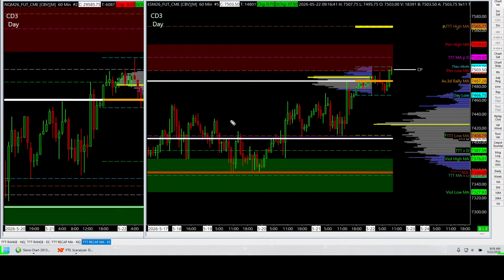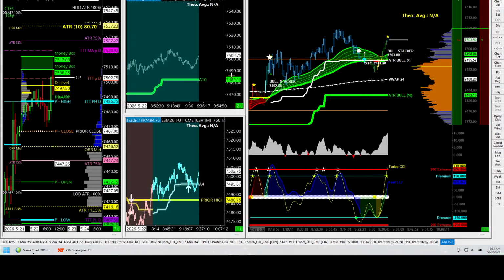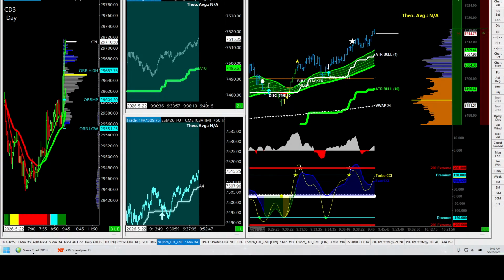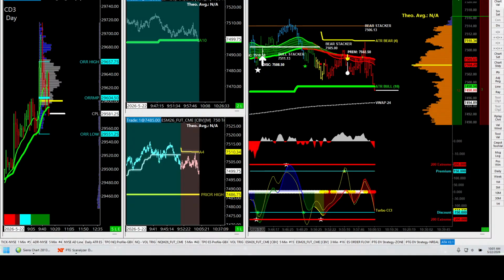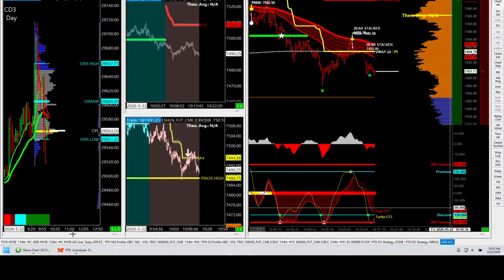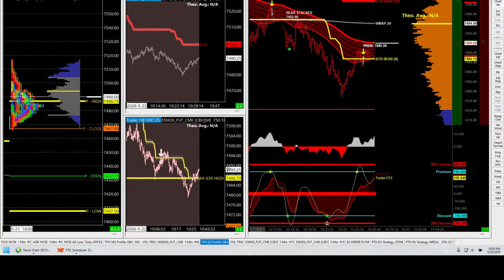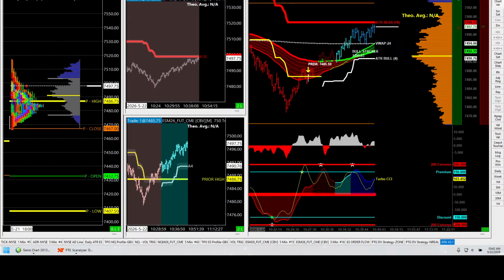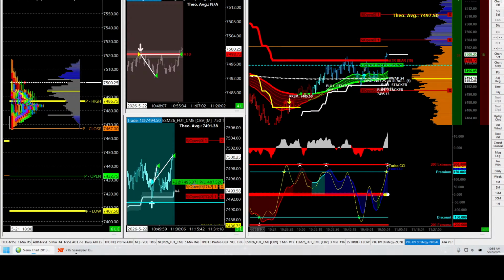PTG TV - Live Stream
Welcome to the PTG-TV Live Stream.

This broadcast is designed as an Educational Presentation on one trader's journey in the PITBULL TRADER FUNDING , from evaluation stage through Live Funded Trading Account.

Focus will be on one of PTG's Automated Trading Strategies. It is fully automated and requires minimal trader input. Though it is recommended to continuously monitor its progress throughout the trading session.

Why are we conducting this Live Stream Broadcast? No it's not about my EGO. It's about TRANSPARENCY in this world of futures trading, of which there is very little. Polaris Trading Group since inception (2013) to provide it's students with the highest quality education and trading tools to assist with trader development. So that YOU can become the best trader version of yourself possible.

Each of us is on our own personal trading journey, so with this in mind, this broadcast hopefully will inspire those that are struggling to "hang-in" and keep pressing forward. Should you feel the need for personal mentorship, PTG is here to help. Simply click on the link below for a confidential conversation with yours truly. David D Dube' (a.k.a. PTGDavid)

NO REPRESENTATION IS BEING MADE THAT ANY ACCOUNT WILL OR IS LIKELY TO ACHIEVE PROFITS OR LOSSES SIMILAR TO THOSE SHOWN. IN FACT, THERE ARE FREQUENTLY SHARP DIFFERENCES BETWEEN HYPOTHETICAL PERFORMANCE RESULTS AND THE ACTUAL RESULTS SUBSEQUENTLY ACHIEVED BY ANY PARTICULAR TRADING PROGRAM. ONE OF THE LIMITATIONS OF HYPOTHETICAL PERFORMANCE RESULTS IS THAT THEY ARE GENERALLY PREPARED WITH THE BENEFIT OF HINDSIGHT. IN ADDITION, HYPOTHETICAL TRADING DOES NOT INVOLVE FINANCIAL RISK, AND NO HYPOTHETICAL TRADING RECORD CAN COMPLETELY ACCOUNT FOR THE IMPACT OF FINANCIAL RISK IN ACTUAL TRADING. FOR EXAMPLE, THE ABILITY TO WITHSTAND LOSSES OR TO ADHERE TO A PARTICULAR TRADING PROGRAM IN SPITE OF TRADING LOSSES ARE MATERIAL POINTS WHICH CAN ALSO ADVERSELY AFFECT ACTUAL TRADING RESULTS. THERE ARE NUMEROUS OTHER FACTORS RELATED TO THE MARKETS IN GENERAL OR TO THE IMPLEMENTATION OF ANY SPECIFIC TRADING PROGRAM WHICH CANNOT BE FULLY ACCOUNTED FOR IN THE PREPARATION OF HYPOTHETICAL PERFORMANCE RESULTS AND ALL OF WHICH CAN ADVERSELY AFFECT ACTUAL TRADING RESULTS.